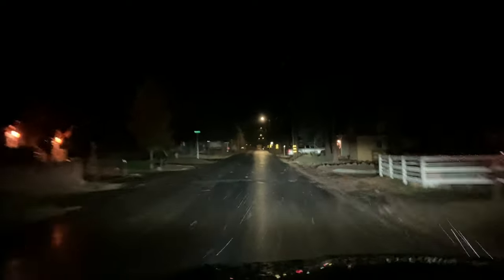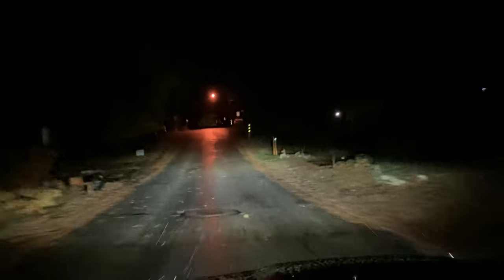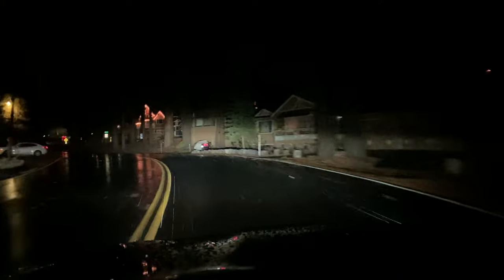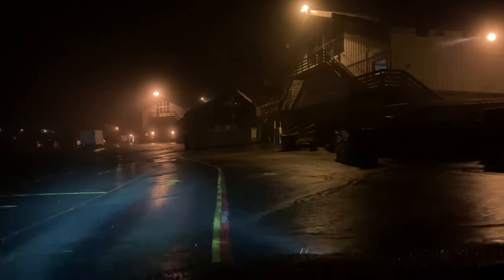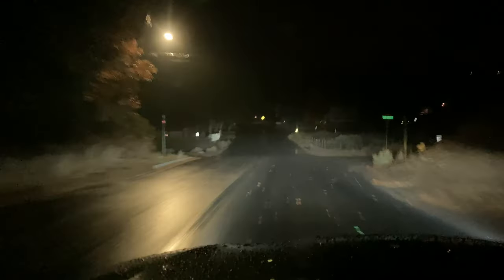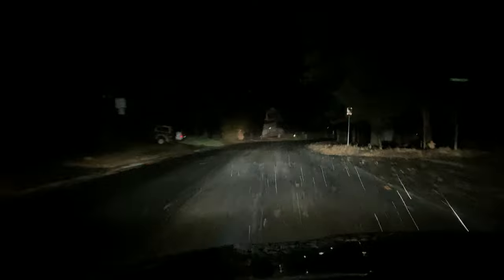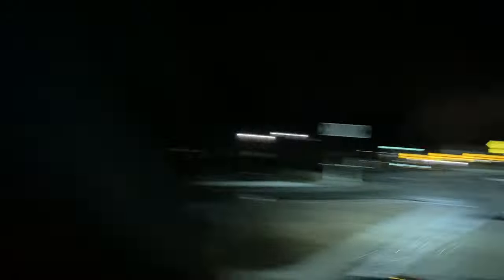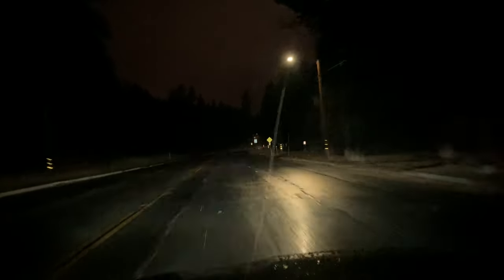Snowing heavier in Big Bear now. It is coming down. Love this. Stay safe you all. Snow. 11/2/2022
"JUST ABOUT EVERYTHING" Handyman services.
drain cleaning
plumbing repairs
painting
drywall repairs and much much more.